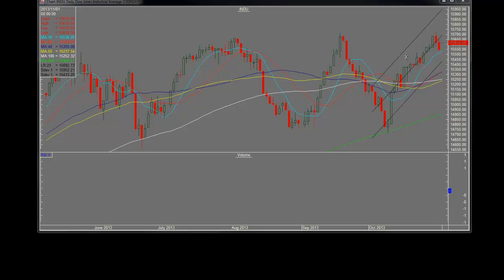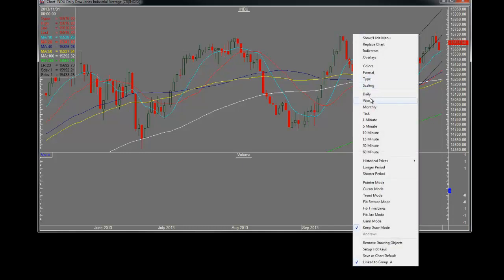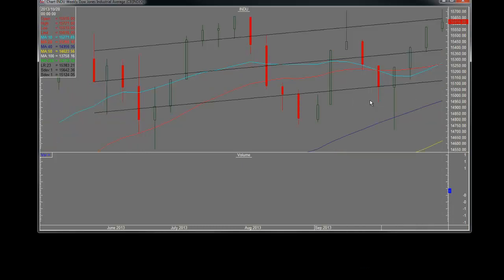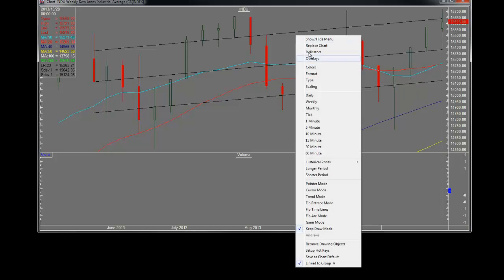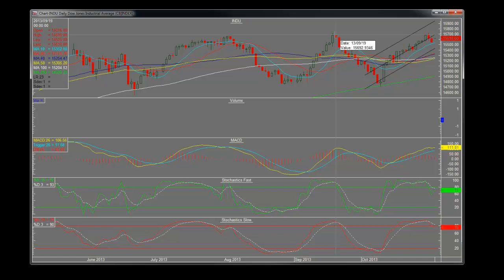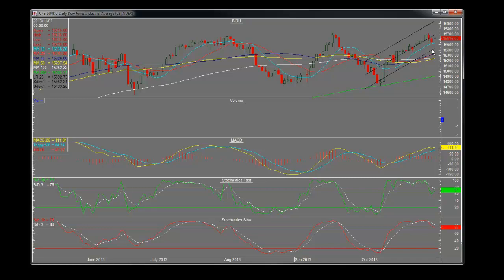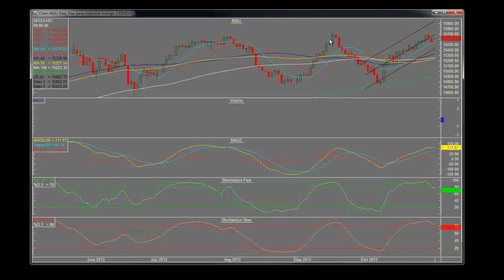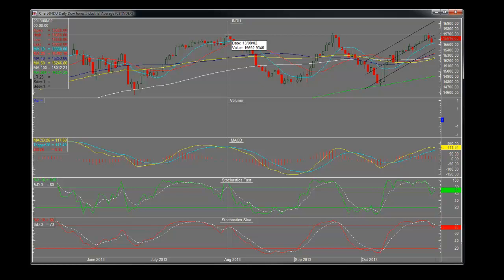Dow Jones Trading & Technical Analysis Video 2013